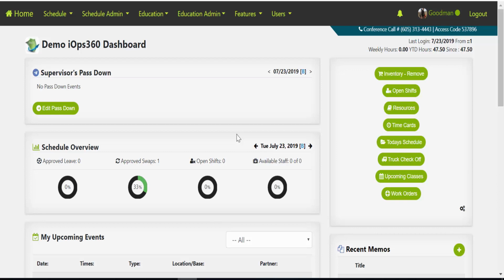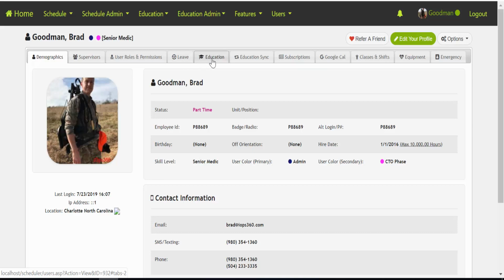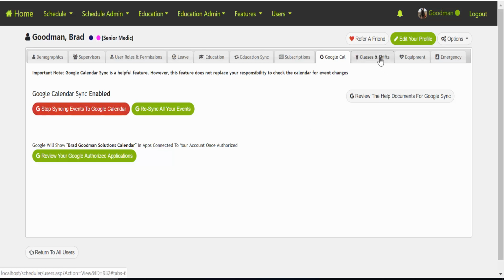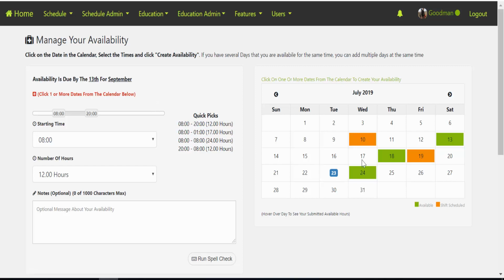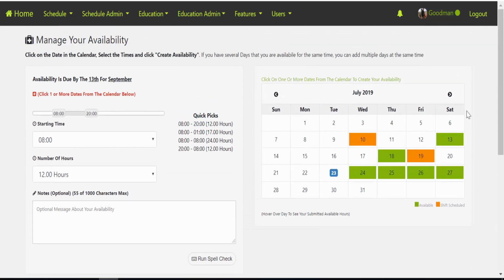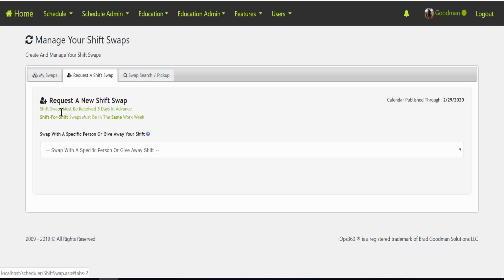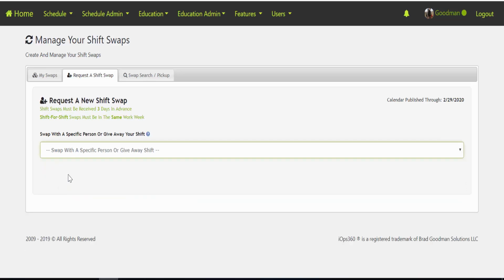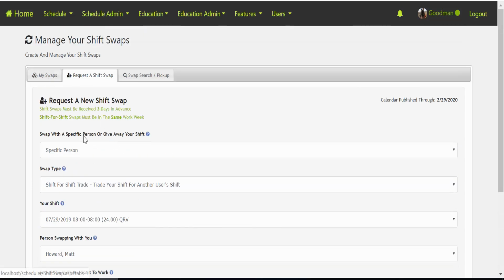Update your profile, submit Availability and Shift Swaps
iOp360 Schedule Editing admin overview.  Great video to learn about the schedule platform for Police, Fire and EMS.  We also have Truck Check offs, Custom Forms, Email, Sms, Paging, Google Calendar Sync, Inventory, Equipment and lots more.